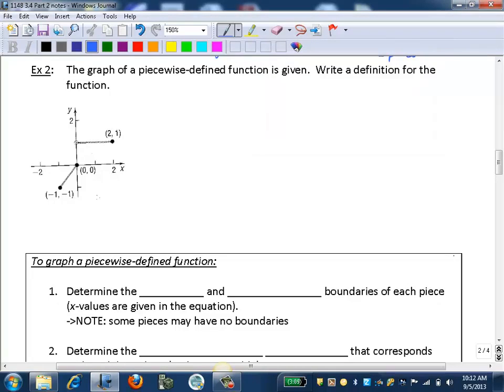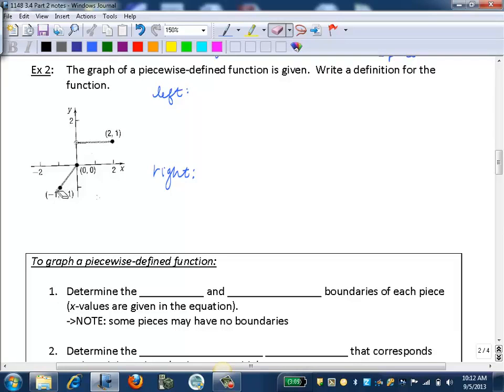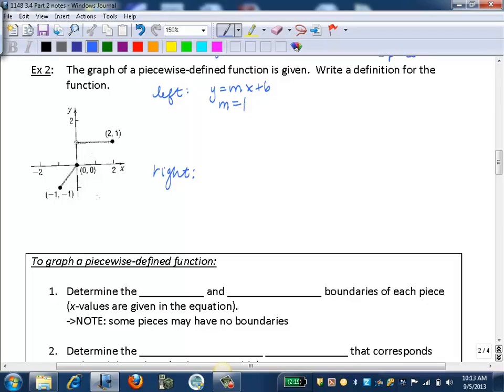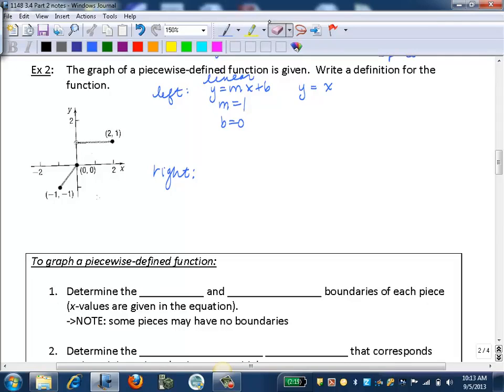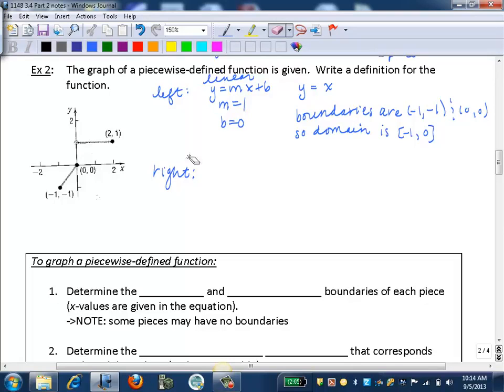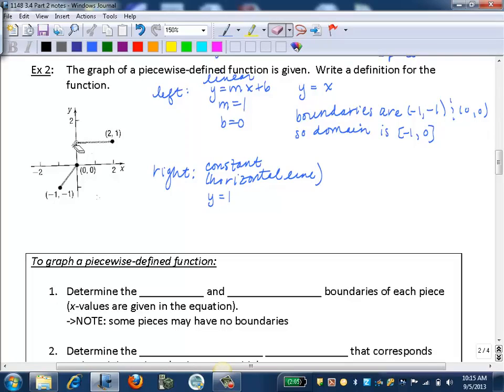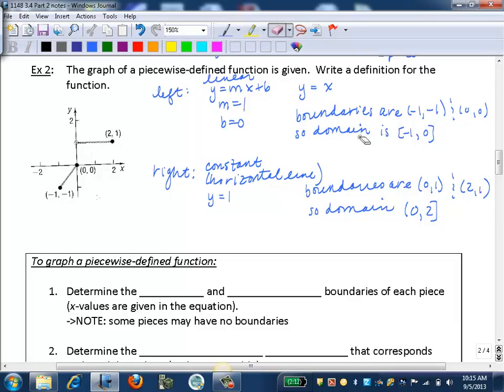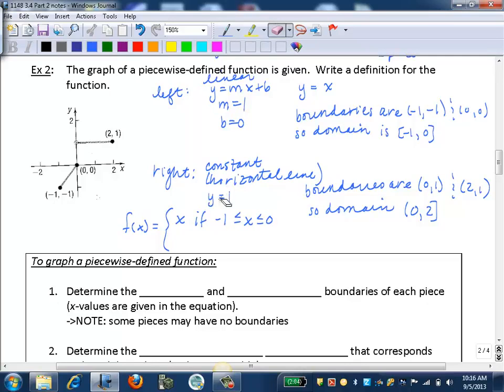Piecewise Defined Functions Ex 2